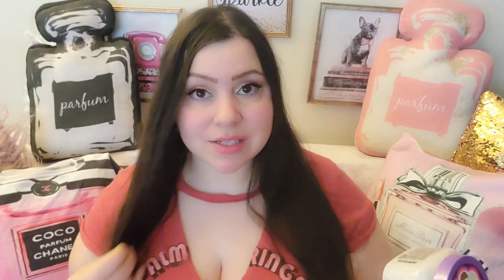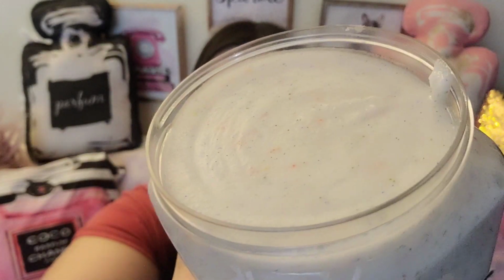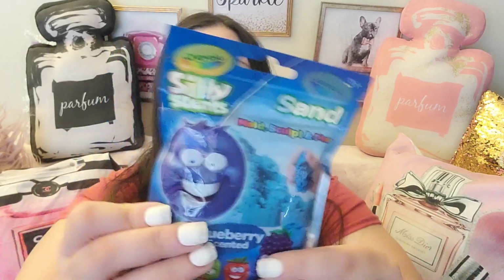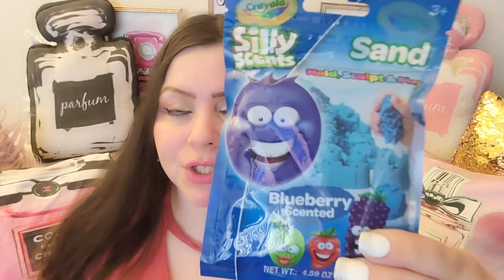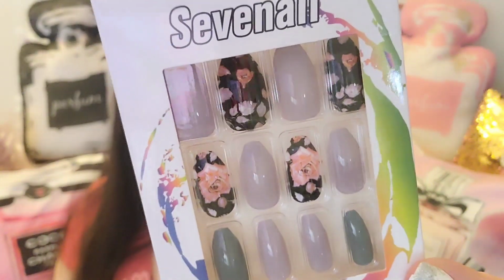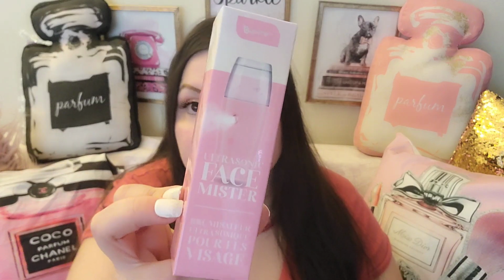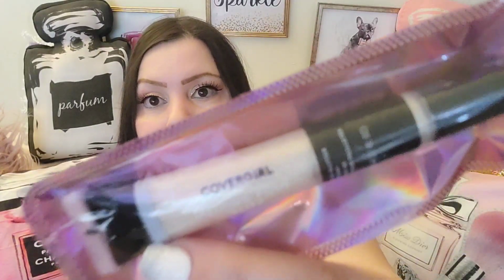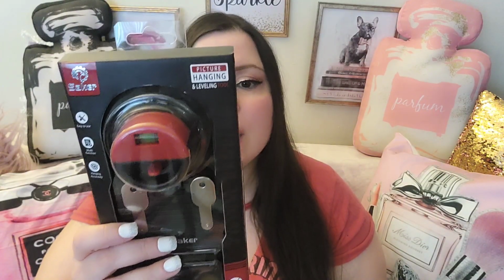Dollar Tree Haul *New Items *Mothers Day Goodies / Pics At End Target Haul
TheRoseLife

🎀Mailing Address 💌 want to me send a card
Miss Rose
Bronx, New York 10463

Welcome to my channel , My videos take alot of time to create , I would appreciate it if you could Please help my channel by subscribing, liking 👍, sharing, and dropping a comment.  Thanks so much sending a lot of positive vibes your way ✨

Hey Girlfriend 😘
I'm so happy you're here ! Reading your comments make my day . I hope you have a positive 💛

Welcome to the family ! YOU ROCK🐆

Get cash back for shopping on Ebates! Sign up with my invite link for a $10 bonus when you shop at over 2,000 stores like Aliexpress,eBay, Macy's & Walmart.

🎀Sign up for Mercari and get $10 off your first purchase.

(Leave me your email to invite you )

🎀Mailing Address 💌
Miss Rose